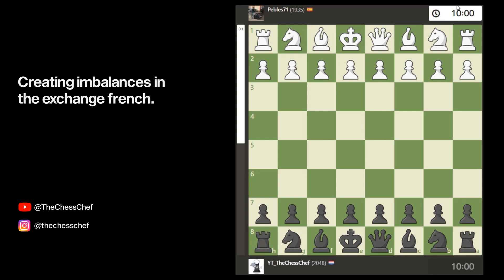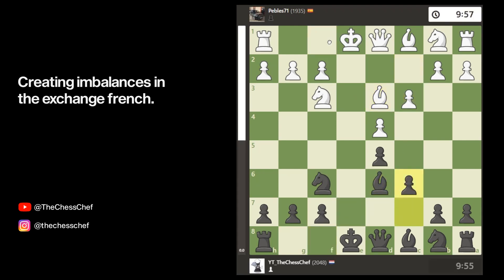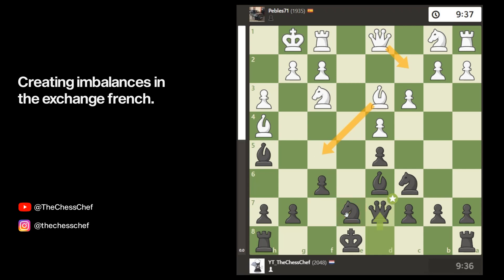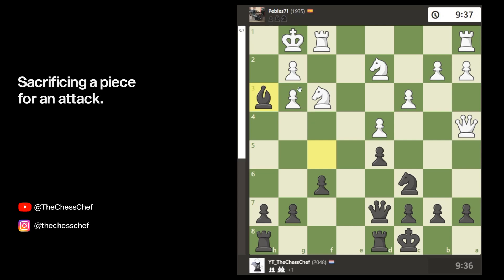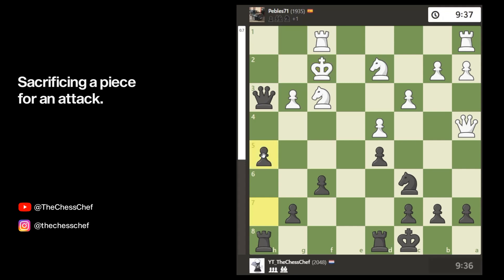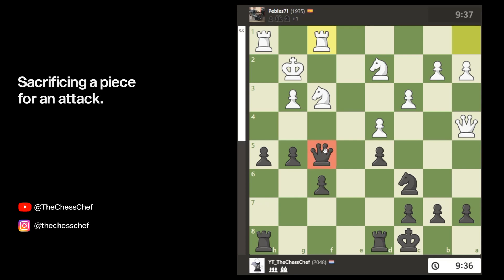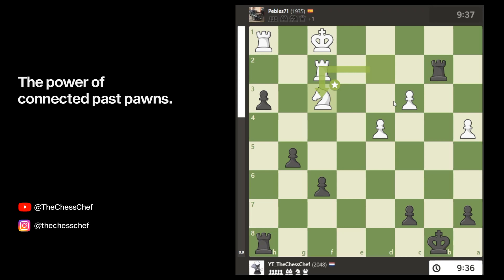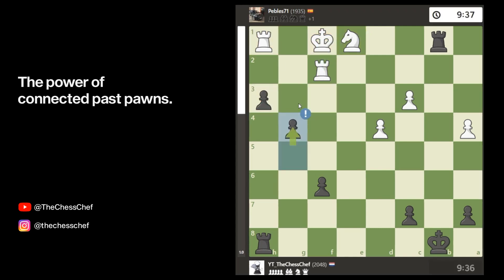Road to 2200 #6 - Creating imbalance in the exchange french!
This game in my road to 2200 series was the craziest exchange french I have ever played! I sacrificed a bishop for 3 pawns which made the game extremely complicated. I ended up winning the endgame in a crazy fashion.
The analysis of the game will be split into three parts. The opening, the middlegame and the endgame. For each part I explain my thought process during the game and what I did to make the game as asymmetrical as possible!